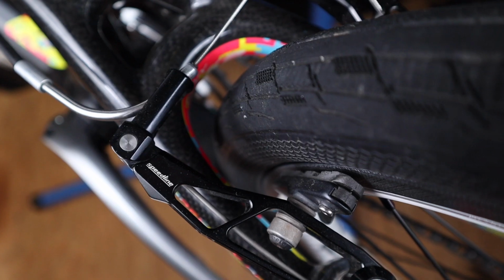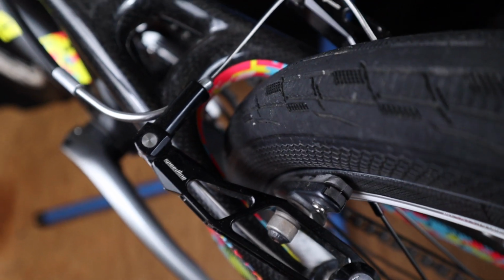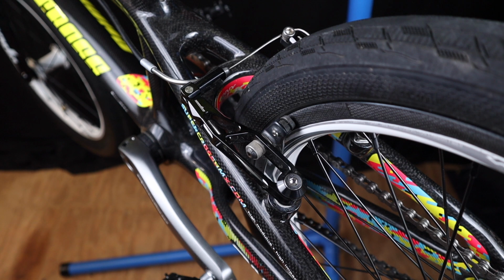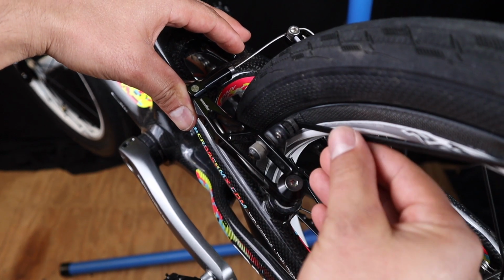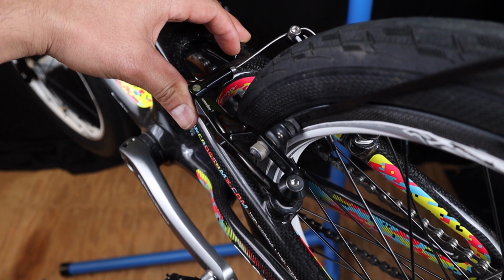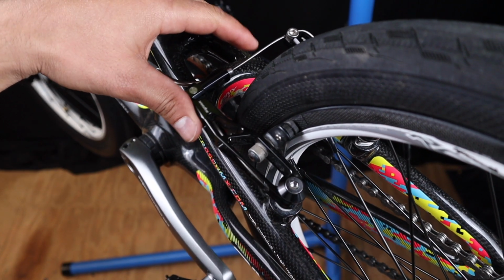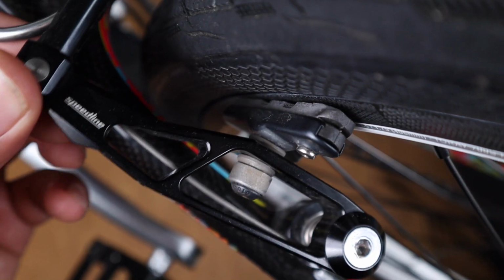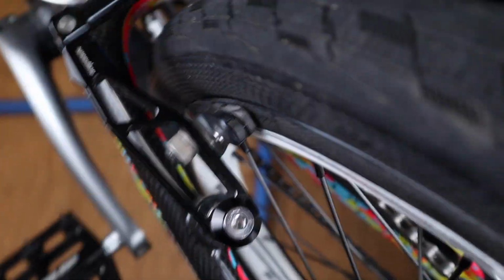BMX Tech Tip Tuesday: A zip tie can fix your squeaky BMX brakes??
In this weeks Tech Tip Tuesday episode, KJ shows you a simple trick to stopping that annoying squeaky noise coming from your brakes.

Showing you tips and tricks to working on your bike, as well as tips to being an overall better BMX racer.